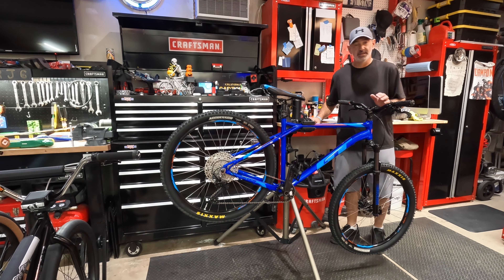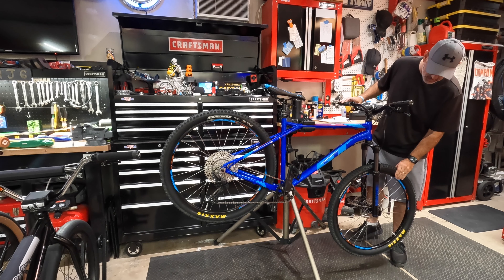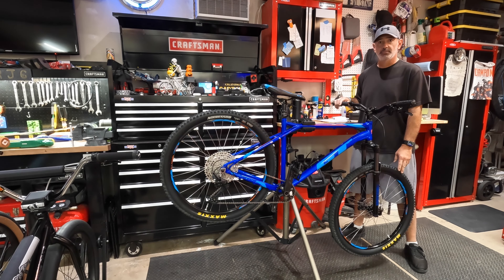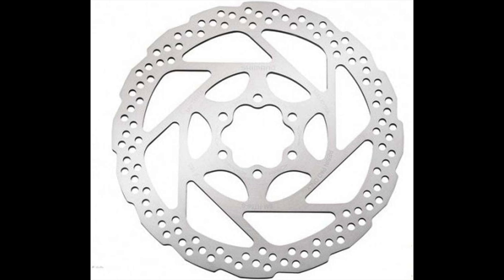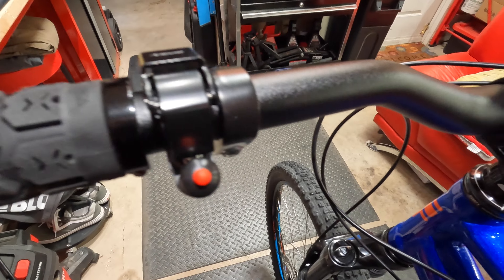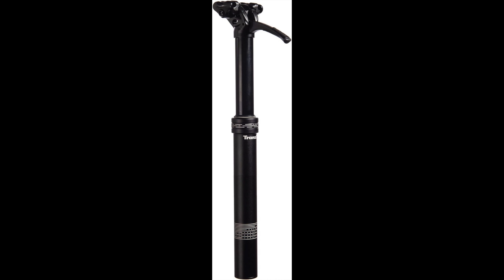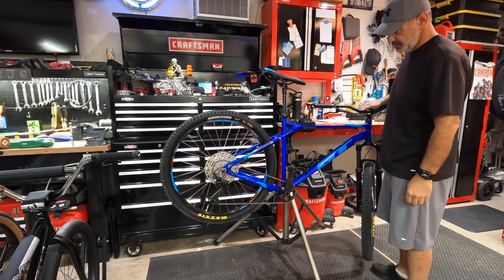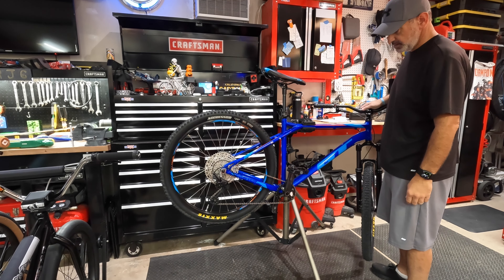GT Aggressor Pro - Upgraded Everything 27.5" MTB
Detailing the upgrades on my GT Aggressor Pro, with parts selections and links to the parts below!

Please let us know what you think or if you have any questions in the comments!  Thank you!

Shimano 5100 Groupset (derailleur, gears, crank)

Shimano Hydraulic Brakes

Shimano Rotors

Odyssey Grandstand MX Pedals

RockShox Judy Silver

Cane Creek 40 Series Headset

Funn Funnduro MTB Stem

Maxxis Aggressor Tires

ODI Bar Ends

ODI Rogue Grips

Tranz-X Jump Seat Cable-Less Dropper Post

Spank Spoon Handlebar

TCS Rim Tape

BWSHLF Tubeless Valves

Orange Seal Sealant

Rockbros Bell

Our Tools:

Craftsman T Handle Wrenches
Pedal Wrench
Chain Wear Checker
Chain Tool Pliers
Spoke Wrench
Bottom Bracket Tool
Crank Arm Remover
Freewheel Removal Tool
Chain Tool
Cassette Removal Tool
Bike Stand
Disc Brake Tool
Cable Cutter
Handlebar (Pipe) Cutter
Cone Wrench (Axles) Set
Spoke Tension Tool
Wheel Truing Tool
Bike Torque Wrench
Headset Removal Tool
Crown Race Install Tool
Headset/BB Install Press Tool
MTB BB Install Tool (Shimano/SRAM)
Park Tool Grease
Floor Air Pump (Presta/Schrader)
Digital Hand Tire Inflator (Presta/Schrader)